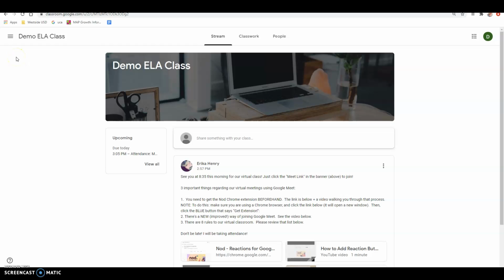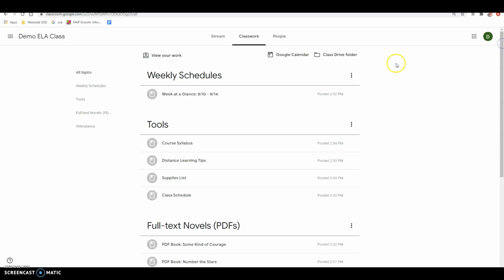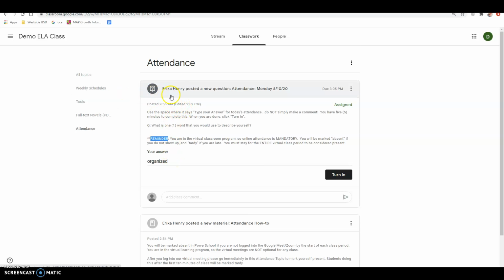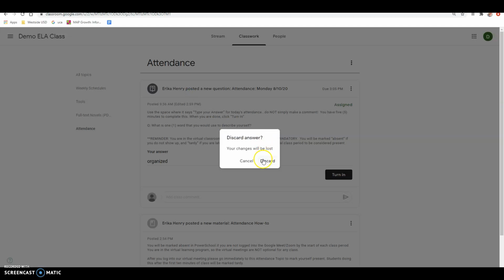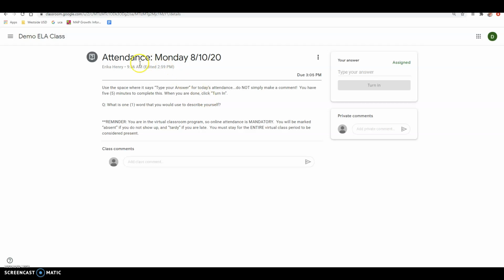Attendance "How-to"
Watch this video to find out how to properly respond to the daily attendance question in Google Classroom.  Don't forget...online attendance in our virtual classroom is Mandatory!! Your responses will time-stamped!  If you are late, you'll be marked tardy.  If you don't show up to our Google Meet, you will be marked absent.